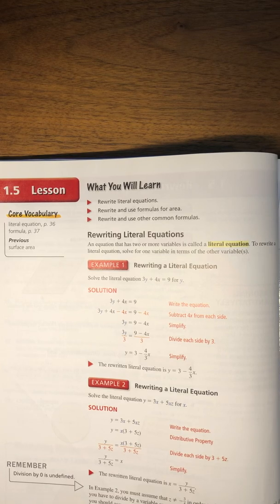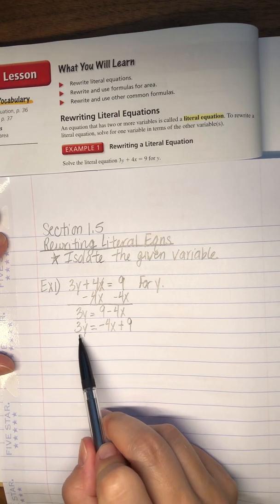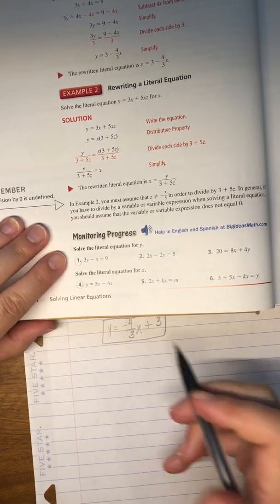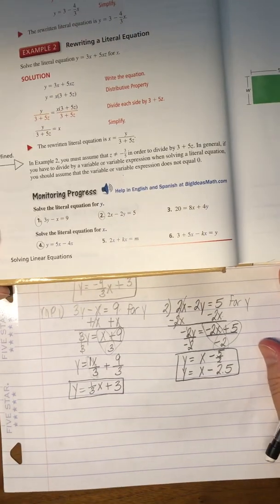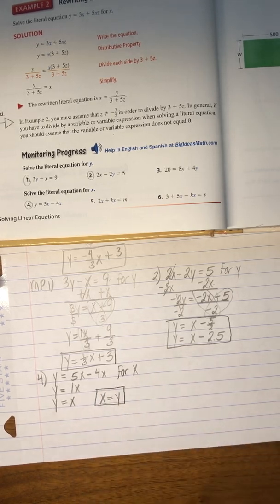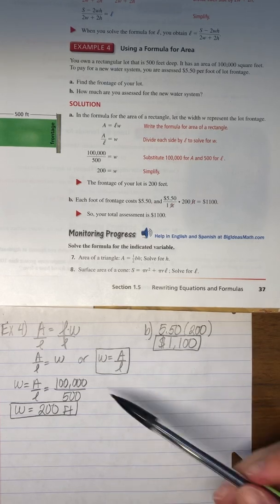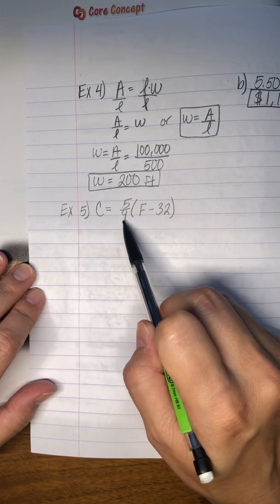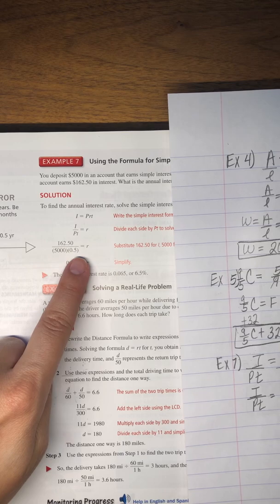Section 1.5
Notes